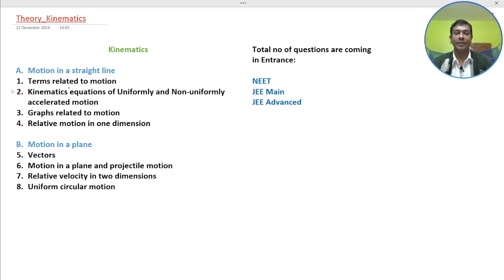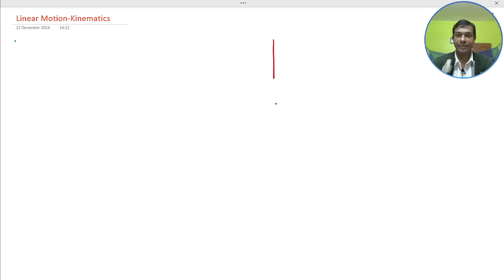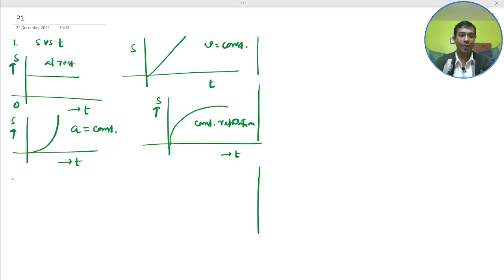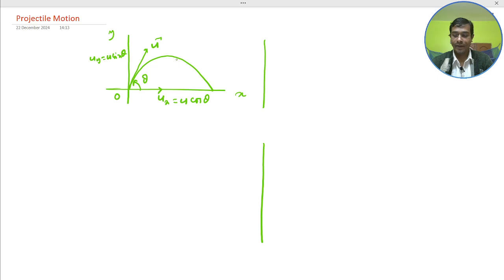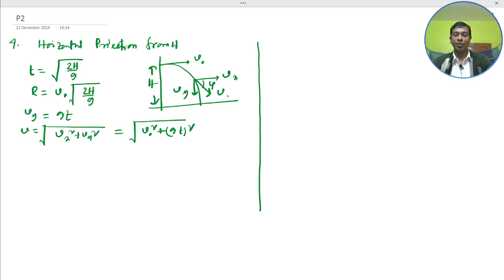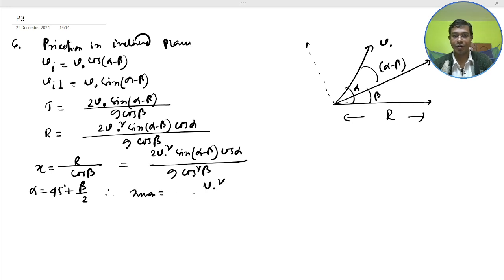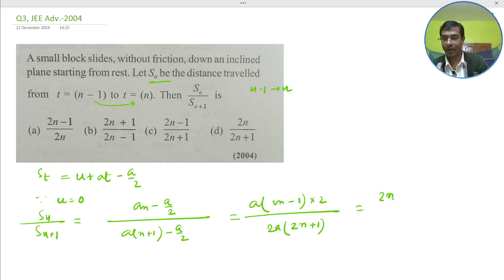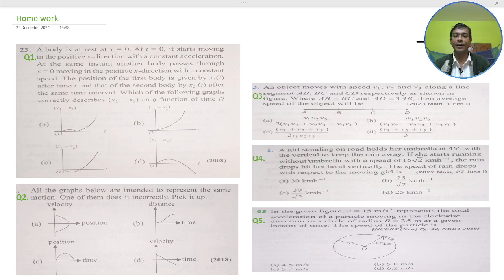Kinematics Simplified: Mastering Straight-Line and Planar Motion for NEET & JEE | Lec 2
Dive deep into the fundamentals and advanced concepts of Kinematics in this comprehensive lecture tailored for NEET and JEE aspirants!

📚 What You’ll Learn in This Session:
✔ Understanding motion in a straight line (uniform and non-uniform motion).
✔ Equations of motion with real-world applications.
✔ Conceptual and mathematical analysis of motion in a plane.
✔ Vector breakdowns: displacement, velocity, and acceleration in 2D.
✔ Projectile motion and its applications in competitive exams.
✔ Relative motion and problem-solving techniques.

Simplified explanations to build a strong conceptual foundation.
Advanced-level problem-solving strategies for JEE Advanced and NEET.
Step-by-step solutions to tricky questions from past years’ papers.
Visualization of motion for better understanding and retention.
🎯 Perfect for students aiming to excel in JEE Main, Advanced, and NEET 2024. Whether you're starting your preparation or looking to fine-tune your concepts, this lecture covers everything you need to master Kinematics.

Chapters:
00:00 Introduction of Kinematics
01:18 Vectors
07:23 Linear Motion - Kinematics
20:51 Projectile Motion
37:31 Previous Years' Questions from NEET, JEE Main & Adv.
48:42 Home work